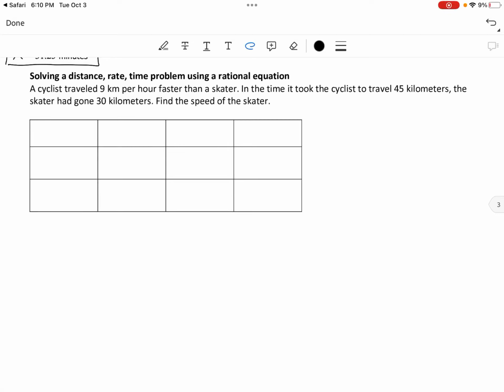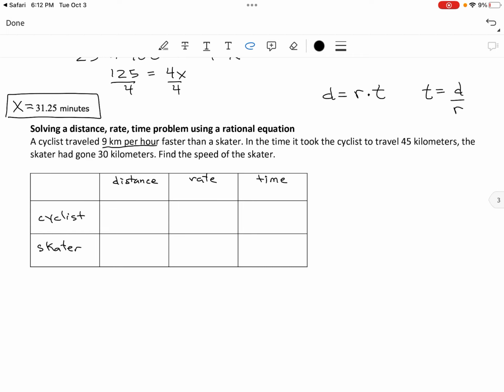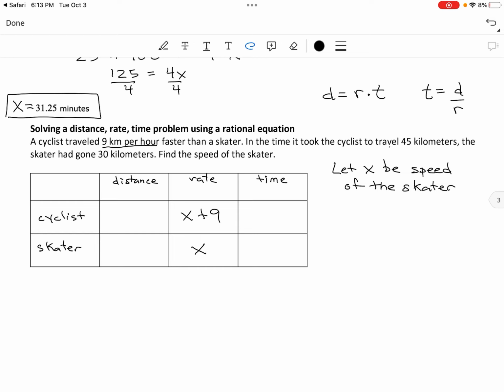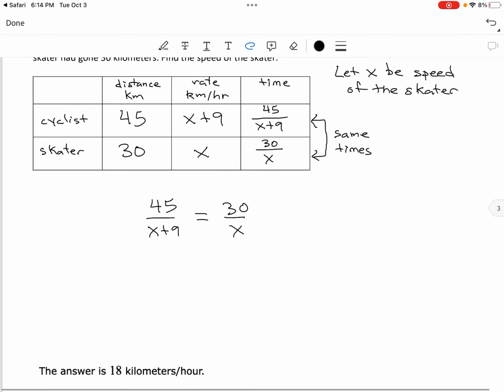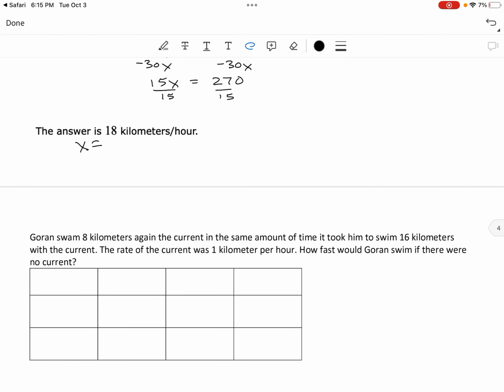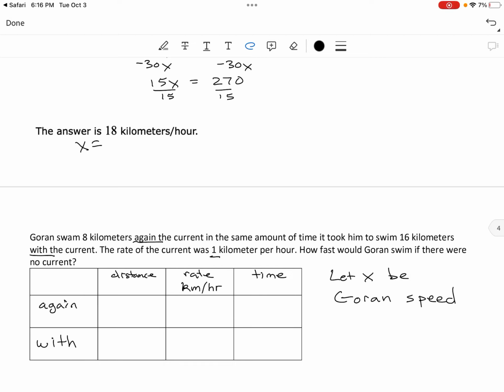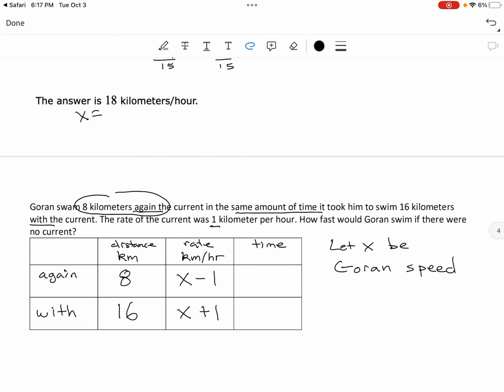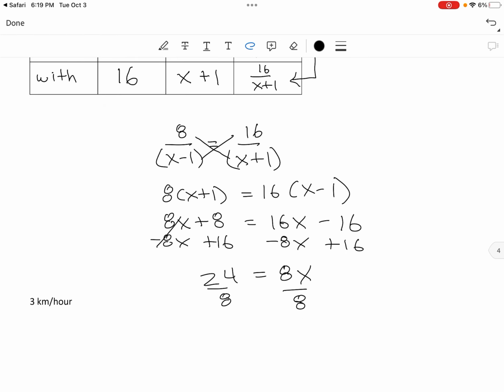Solving a Distance Rate Time Problem Using a Rational Equation